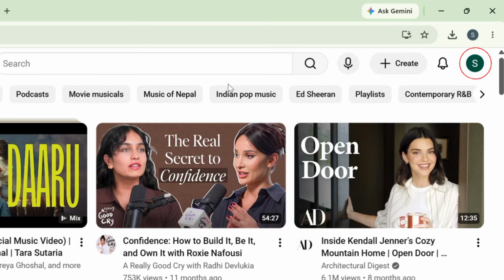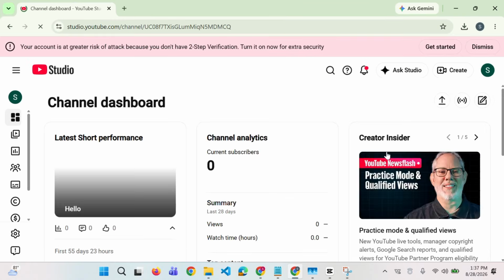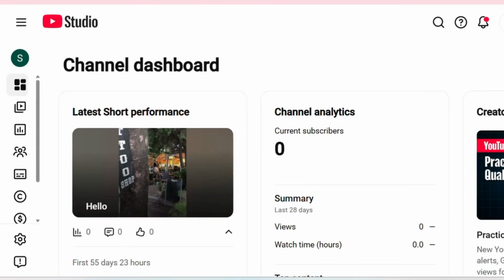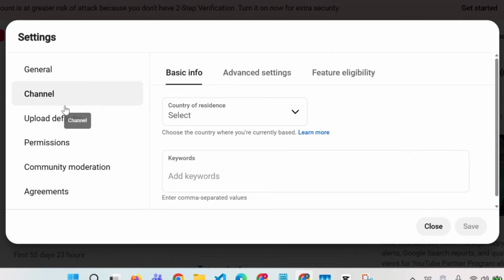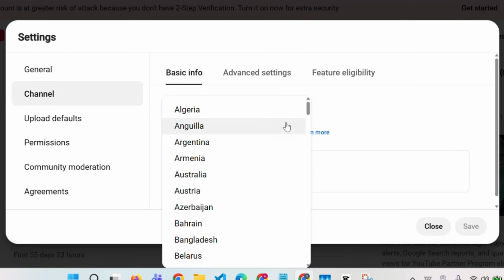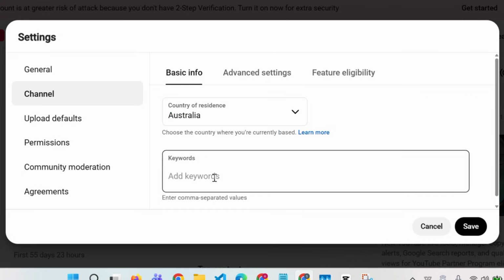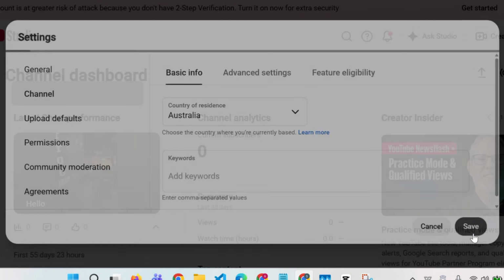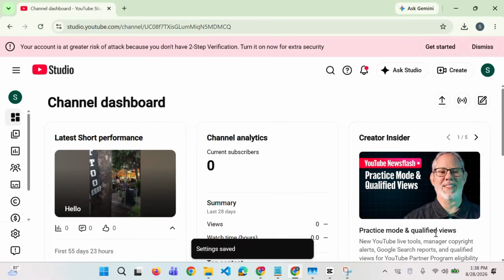How to Change Country of Your YouTube Channel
How to Change Country of Your YouTube Channel with this easy step-by-step tutorial. Whether you want to update your channel location or change the country of your YouTube channel, this guide will show you how to change country of your YouTube channel and update your YouTube channel country settings. You'll also learn how to change country of YouTube channel on phone, how to change the country of my YouTube channel, and how to change country location of YouTube channel. This tutorial covers the simple way to change YouTube channel country settings so you can update your channel location quickly.

Timestamps:
0:00 Introduction
0:20: How to Change Country of Your YouTube Channel
0:55 Outro